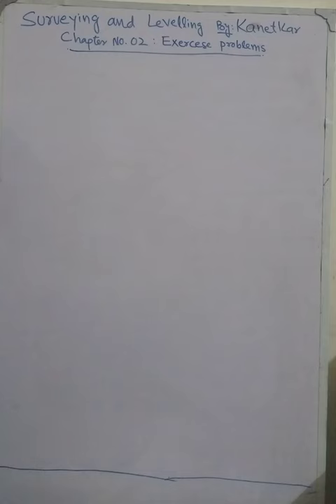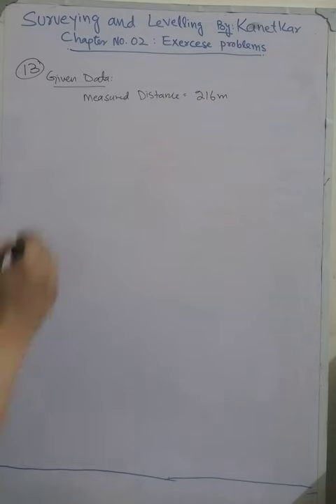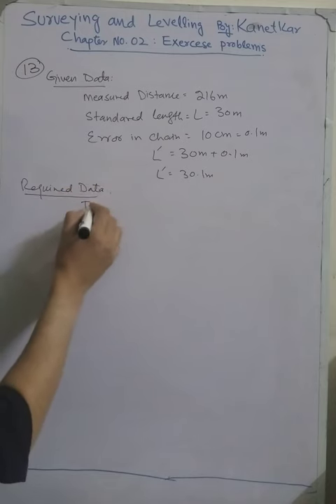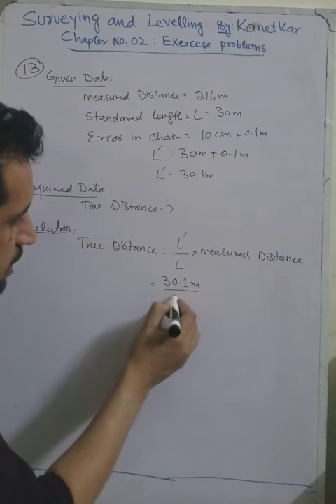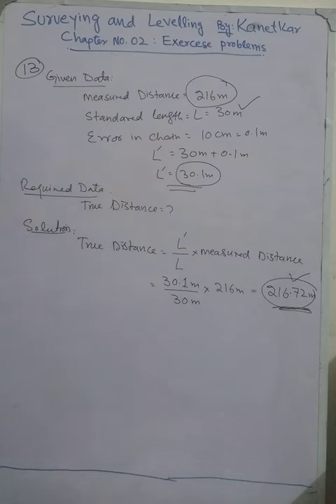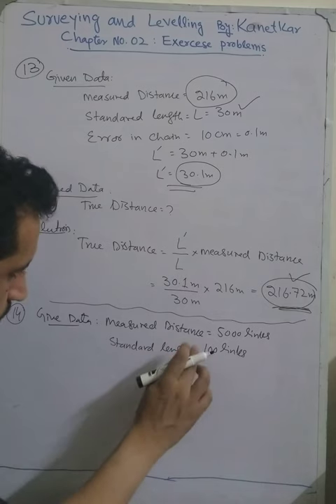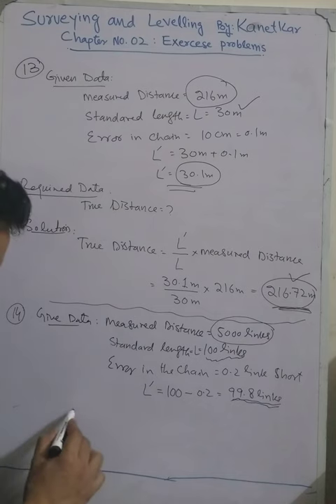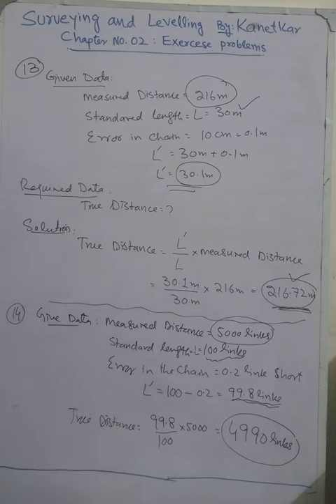Surveying & Levelling_Part-1_Kanetkar (Ch: 02: Distance Measurement_ Exercise Problem No. 13, 14)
Education4All

Problem No. 13:
The distance between two pints measured with a 30-m chain was recorded as 216-m. It was afterwards found that the chain was 10-cm too long. What was the true distance between the points?

Problem No. 14:
The length of a line measured with a Gunter’s chain was found to be 5000-links. If the chain was 0.2-link too short, find the true length of the line.